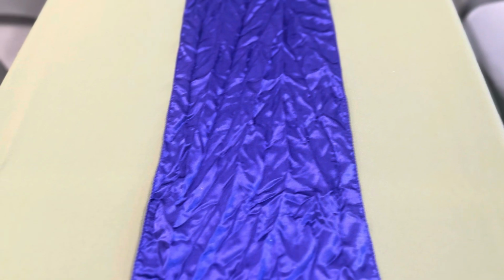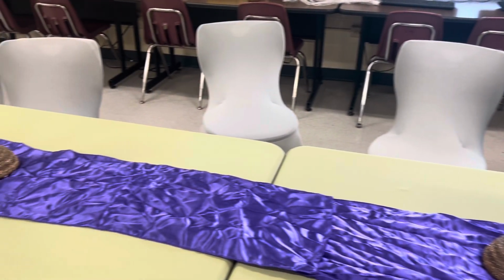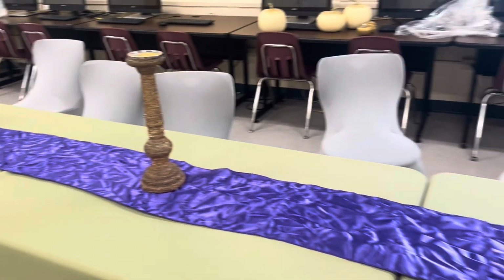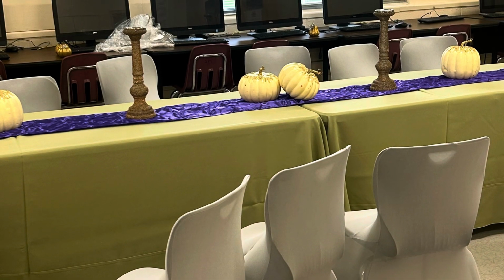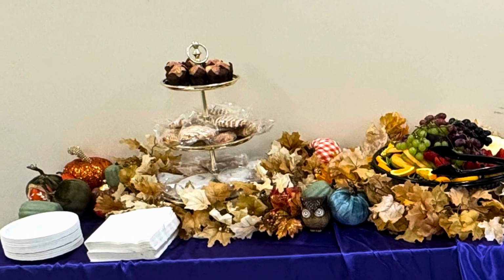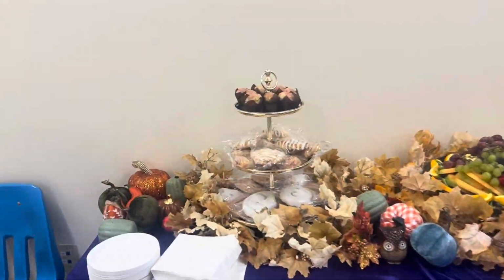Fall table setting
Hello!
Today I will be apart of an open collaboration titled
ALL THINGS DECOR
TABLETOP COLLABORATION!
Hosted by
Debby Bubbles
The Grace Life DIY Home Decor
Guest Host - Angie Fortson Exclusive
Theme -
enchantment
Date - September 14th at
7:00pm est
Co Hosts
Decorating with Jazigreen
Deborah Cabassa Home Living
Design with Emma
Sandylynns Home and Garden
Kreating with Ms Kaye
Lifestyle Designs with Teresa
Vondessa J
hashtag

allthingshomedecor